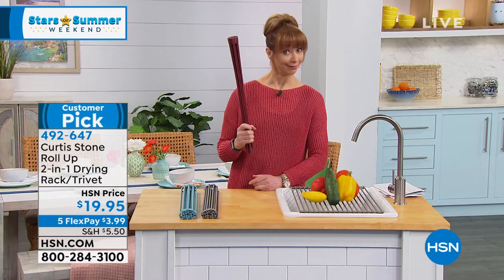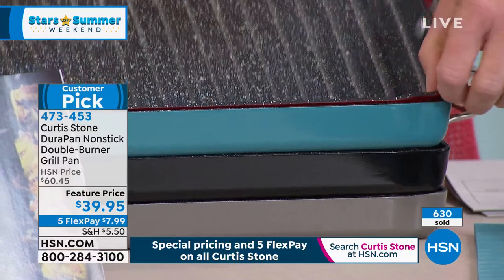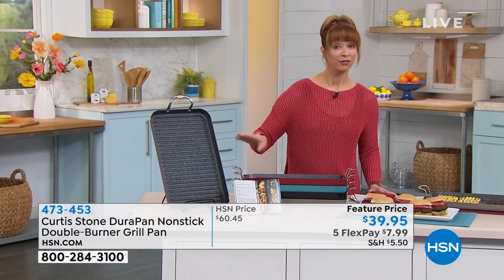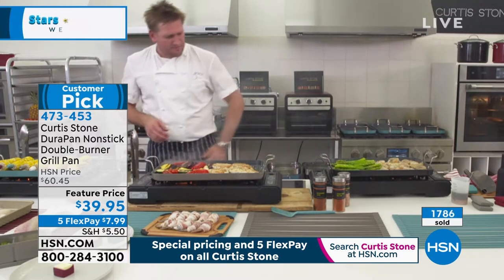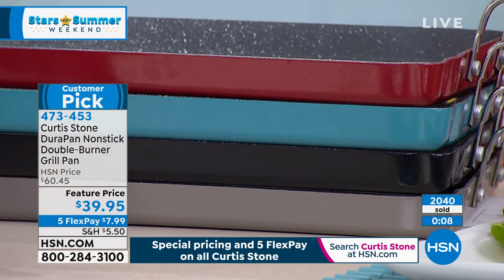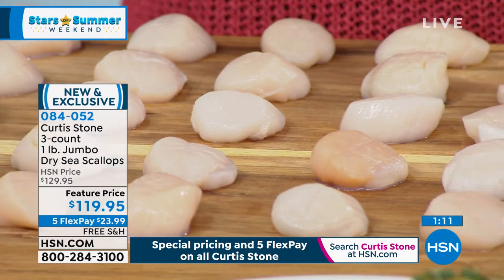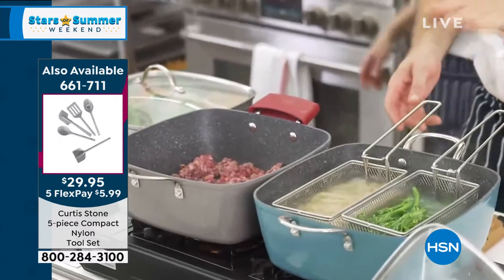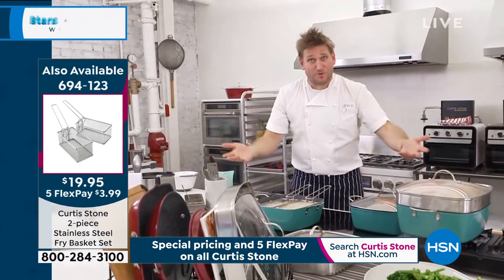HSN | Chef Curtis Stone 05.16.2020 - 11 PM